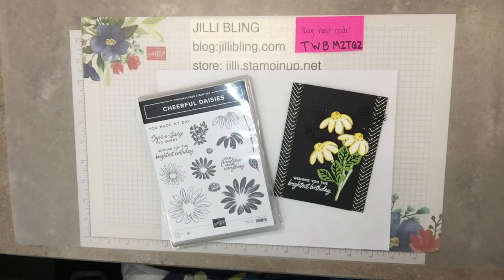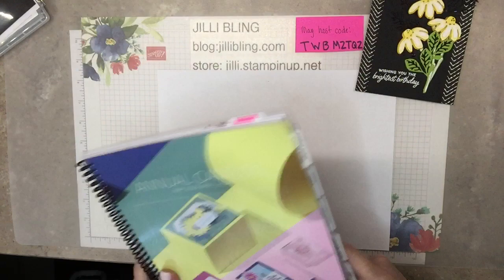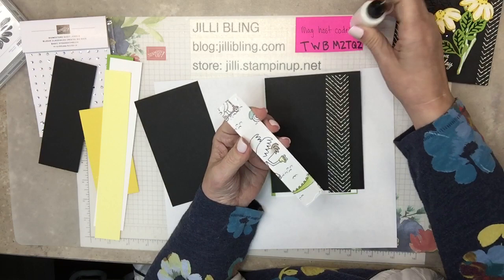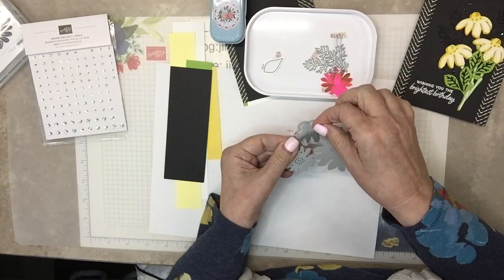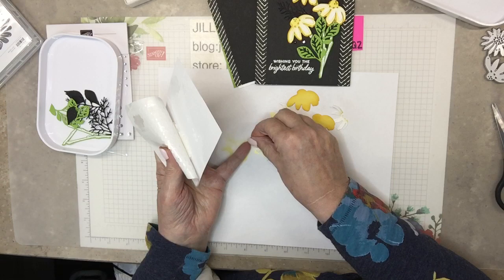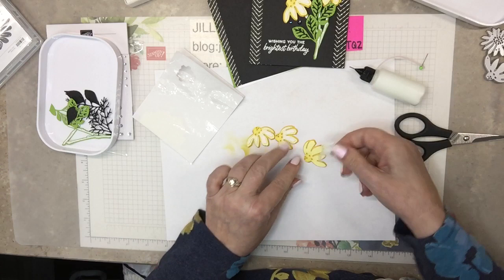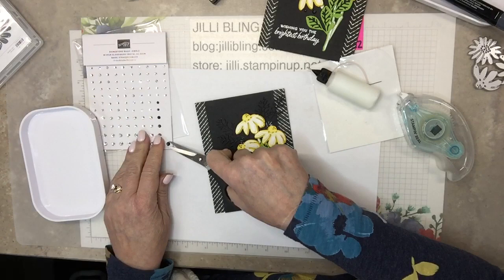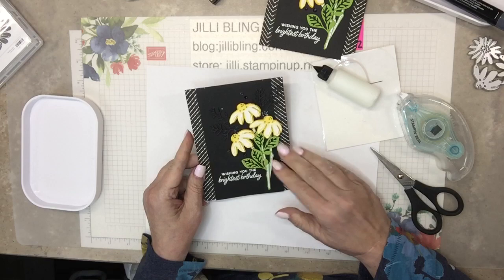Cheerful Daisies Black and White with some Lemon Lolly- GHI 5 of 5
Cheerful Daisies - Gotta Have It (GHI)
Use host code: TWBMZTQZ
I would love to send you five FREE card kits
Photos will be posted on my blog soon